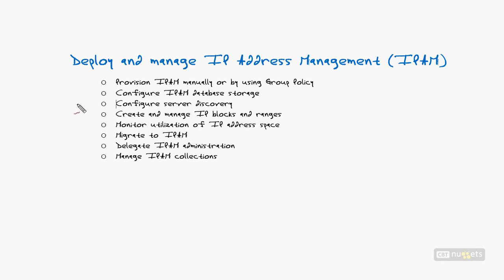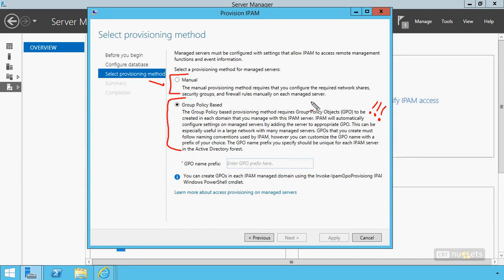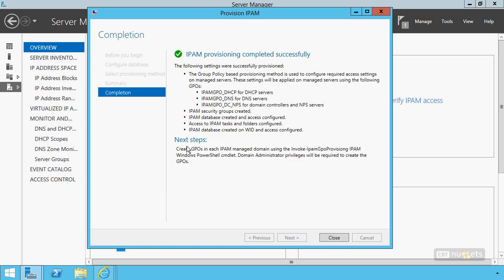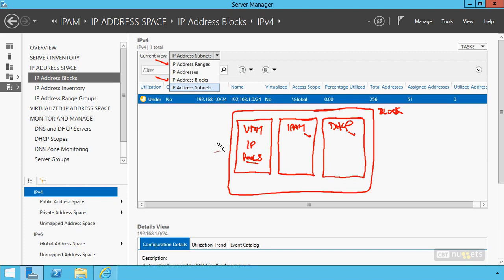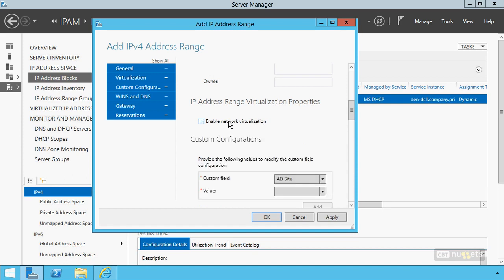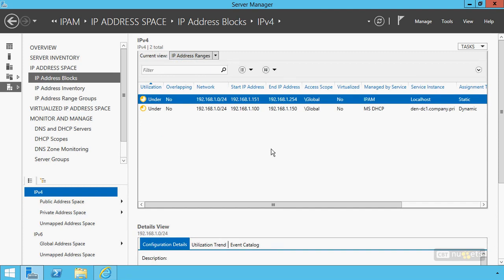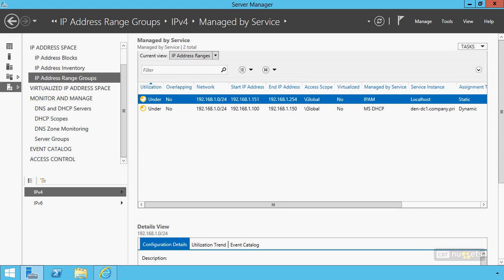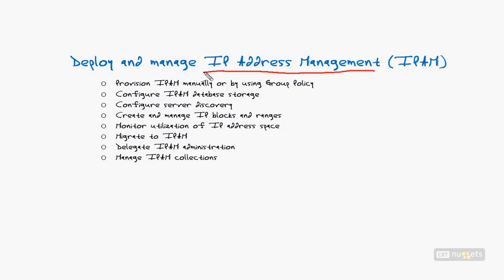Microsoft Windows Server 2012 R2 Deploy And Manage IP Address Management